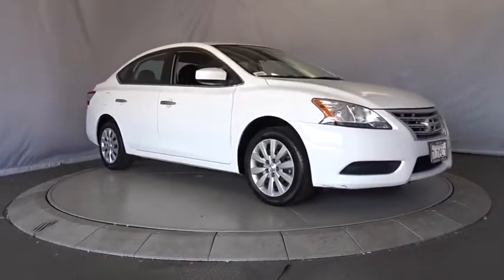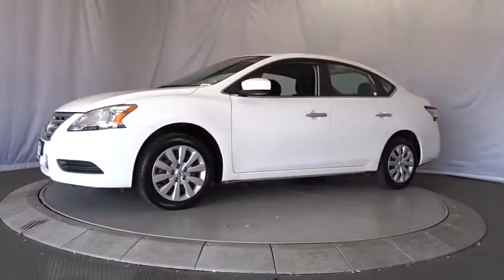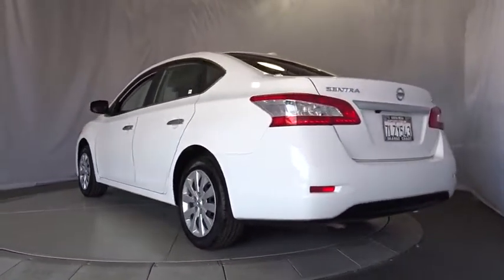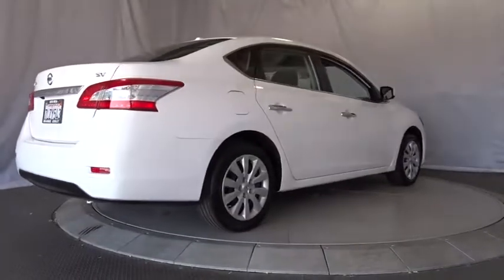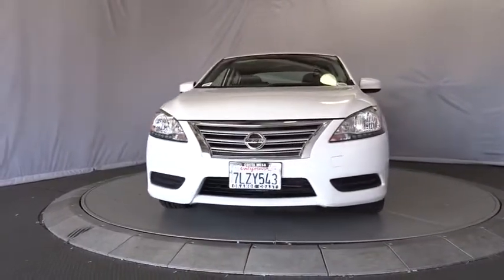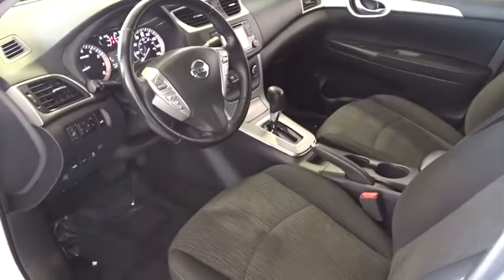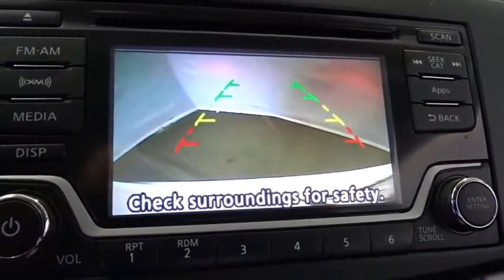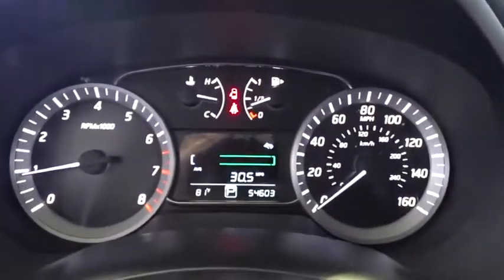2015 Nissan Sentra Costa Mesa, Huntington Beach, Irvine, San Clamente, Anaheim, CA RN1669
2015 Nissan Sentra SV - Stock#: RN1669 - VIN#: 3N1AB7AP3FY278508

Well-positioned controls are trouble-free. Worry-free controls. This is a 2015 Sentra with only 54571 miles. This vehicle is Aspen White with Charcoal interior and is in wonderful condition.If you demand the best things in life, this fantastic 2015 Nissan Sentra is the gas-saving car for you. This wonderful one-owner Sentra has been well taken care of, plus it has comfort and safety to spare. It is nicely equipped.We choose to take the stress out of the purchasing process. We work with third party sites to determine what is a fair price for our customers to ensure you will be happy with your buying experience.At Orange Coast Nissan, we select only the best pre-owned vehicles to offer our customers. Our commitment to your peace of mind is our #1 priority.That's why each vehicle has a certified quality inspection, 3-month, 3000-mile Power-train Warranty on each car, our 72-hour/250 mile Love It or Leave It return policy, free CarFax report and clean title guarantee. Shop Easy, Drive Happy!